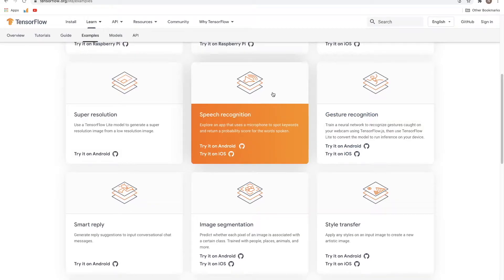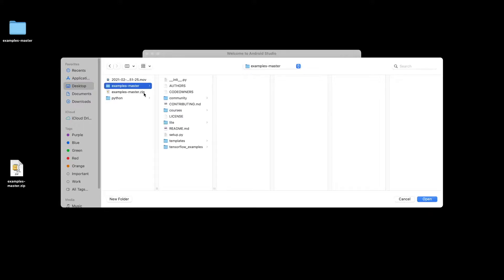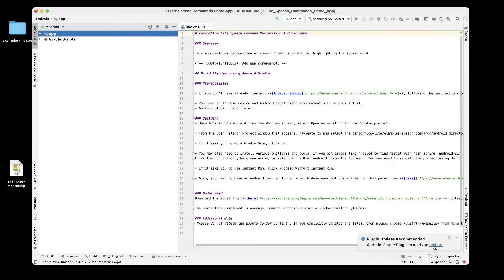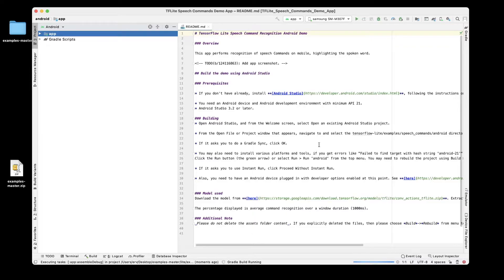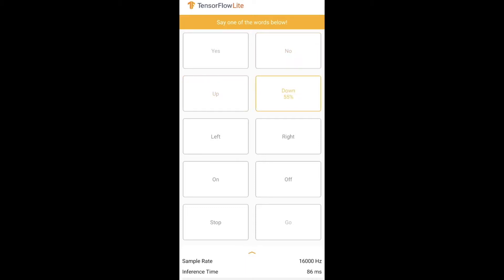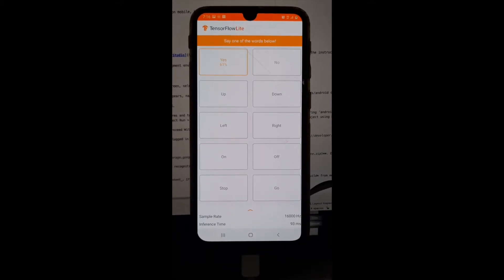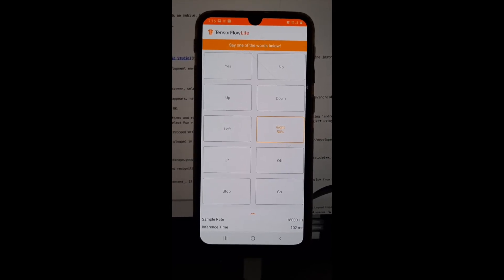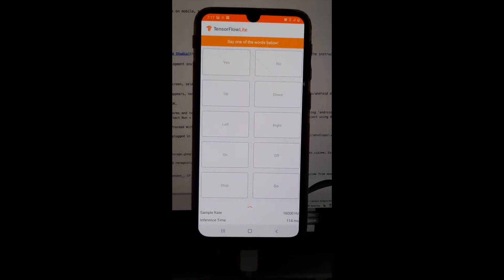TensorFlow Lite Demo apps - 7: Speech Recognition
The video shows how to run the Speech Recognition demo that is available on TensorFlow Lite website to work on a mobile device using Android Studio.

The videos in the series do not discuss the code or concept or logic behind the inner workings of the app.

00:00 - Outline of video
00:30 - Android Studio: "Open an Existing Project"
01:26 - Android Studio: "Build" ... .. . "Make Project"
02:02 - Android Studio: "Run"
02:08 - Mobile device running TensorFlow Lite app: Speech recognition
03:06 - Speaking words: Yes, No, Up, Down, Left, Right, On, Off, Stop, Go
04:03 - Ending notes